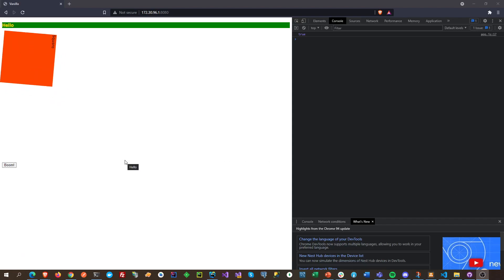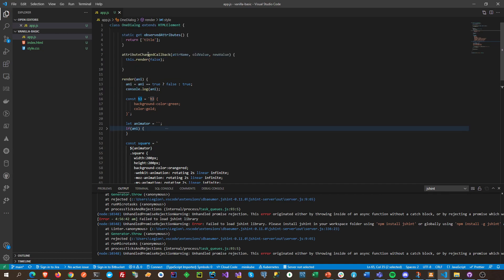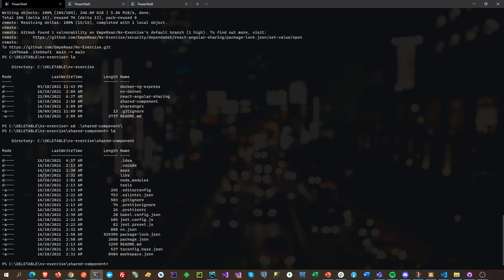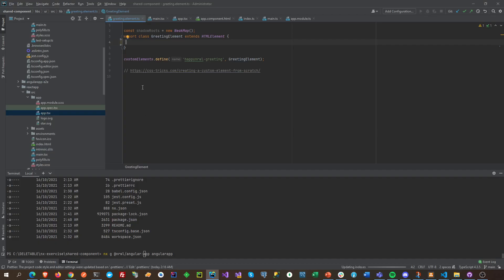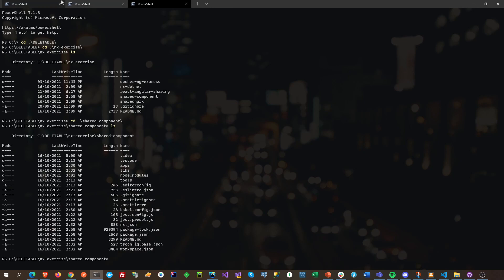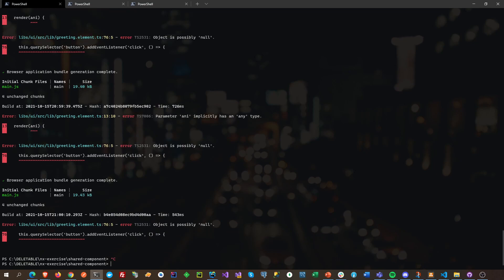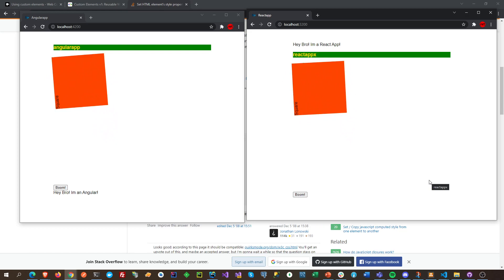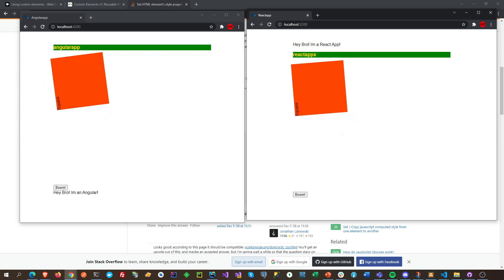Shared Custom Element between React and Angular using NX